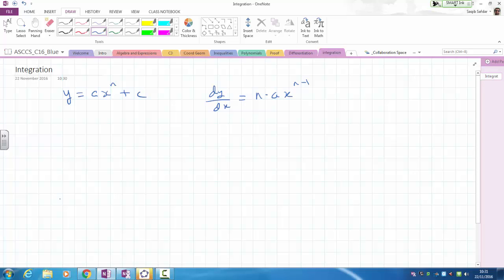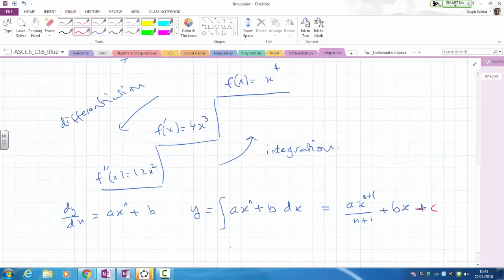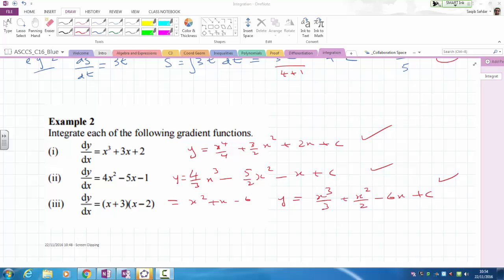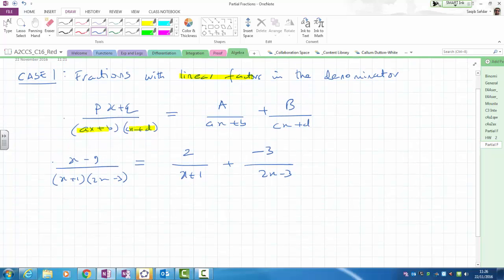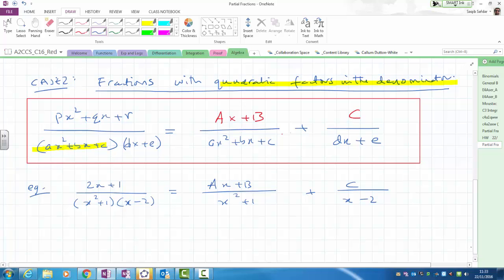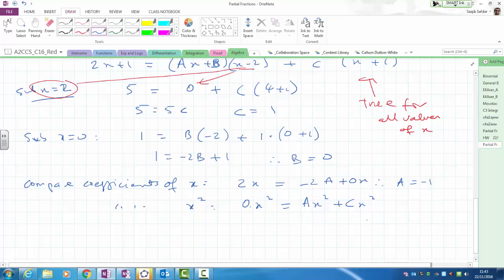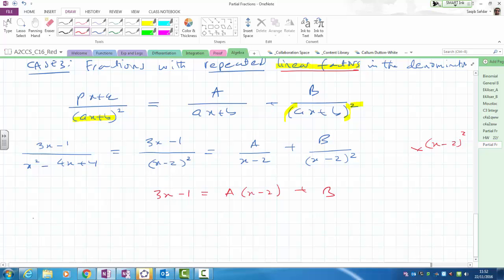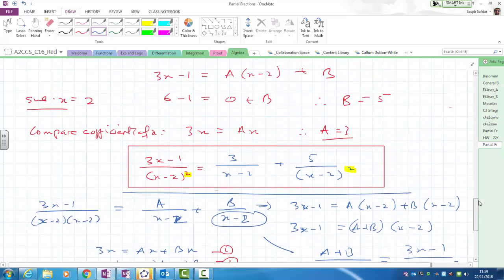C4 Partial Fractrions 1